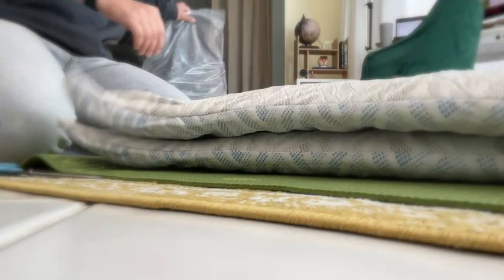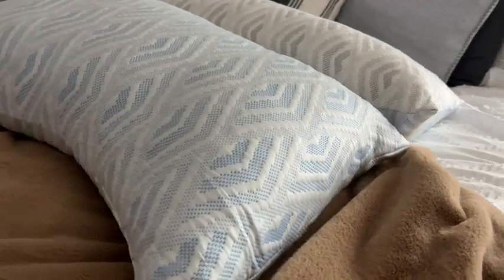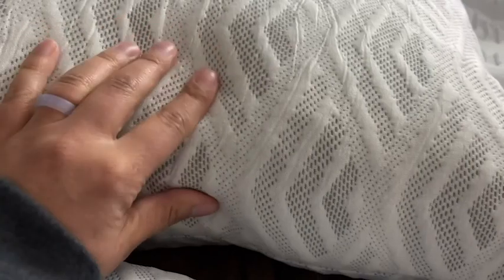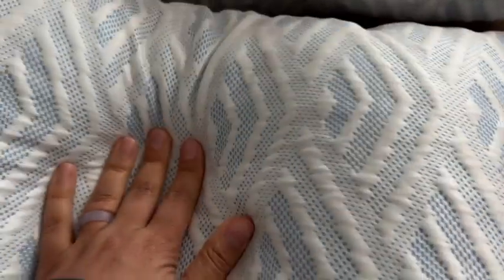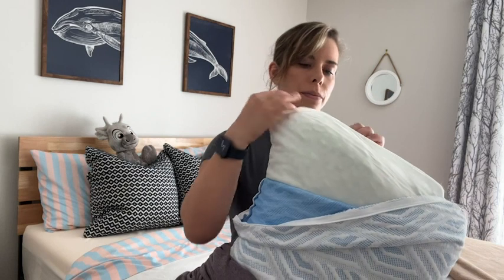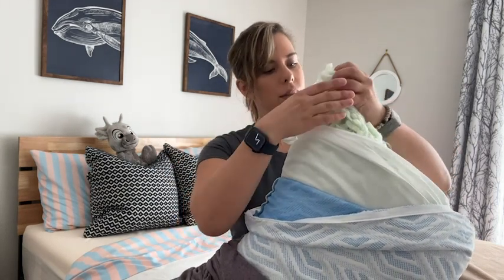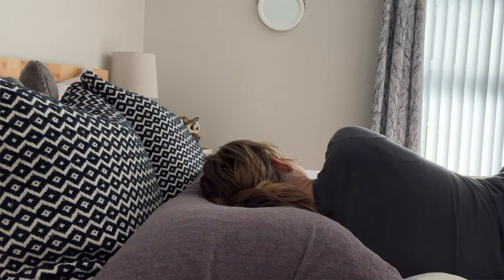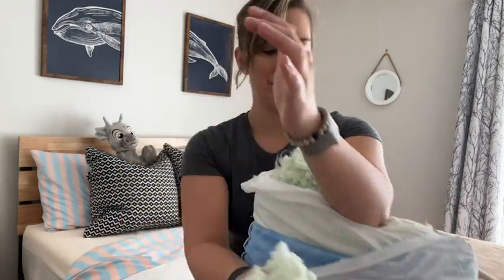VAINOC Memory Foam Pillows | Our Point Of View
(Commissionable Links)
Check Our New Website For Amazing Deals!

ERGONOMIC :Side Sleeper Pillows Reduce Pain Associated With Poor Sleep.Our Side Sleeper Pillows are Designed to Fit Around the Shoulders and Neck, Cradle the Head and Lock in That Neutral Spine Alignment. A Side Sleeper Neck Pain Pillow Allows You to Slide Your Shoulders Right into The Curve and Offers a Higher Loft Under Your Neck. Orthopedic Pillows That are Designed For Every Sleeper.Firm, Soft or Medium Loft, the Choice is Yours.
LUXURIOUS PILLOWCASE:One Side Of The Pillowcase is Comfortable Bamboo Surface.And The Other Side Is Cool-fabric Surface(It is Made of Proprietary Ice Silky Fabric that Feels Cool to the touch).The Breathable Cover Keeps Your Pillows Dry and Provide Maximum Comfort. It makes you cool down during summer months and warm you up when its cold season.
MEMORY FOAM:Filled Insert Are Fully Adjustable. Add Or Remove Foam to Contour to Your Natural Neck and Shoulder Curve.Our Bed Pillows Use Premium Shredded Foam Allows the Pillow to Let Air Through Every Area, And is Infused Temperature Regulating Cooling Gel Particles into the Foam to Alleviate Excessive Heat Build-Up, So No Heat is Captured During the Night.And It Comes With an Additional Pack of Memory Foam.
MACHINE WASHABLE :The Pillow Covers are Removable and Machine Washable in cold water. Easy to use, Easy to Care.
NEVER FLAT & 1 YEARS WARRANTY:We are Very Confident about the Quality of Our Soft Pillow. We Pride 90 Nights Risk Free Trail and 1 Year Warranty.